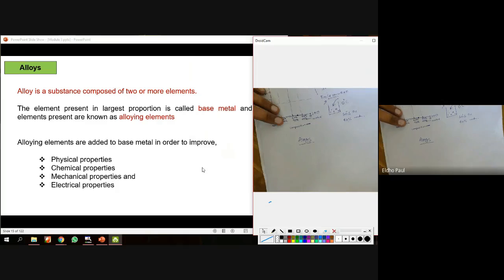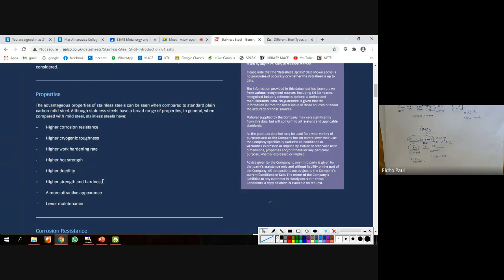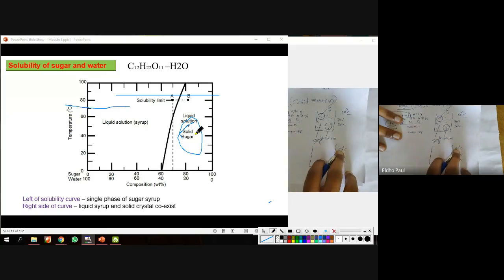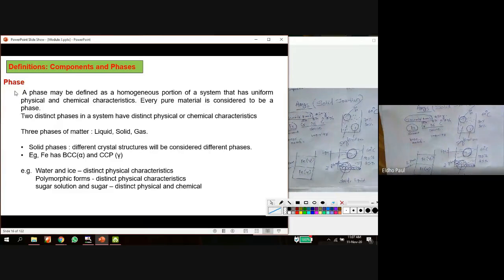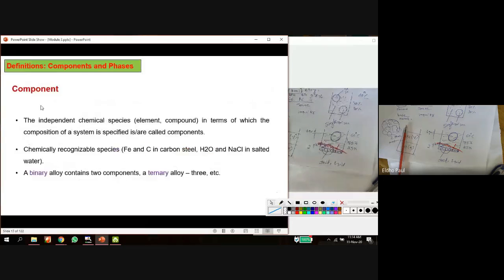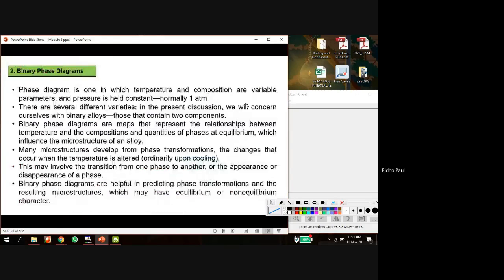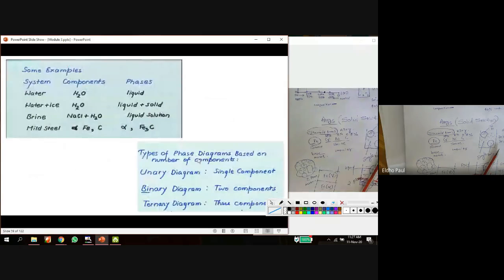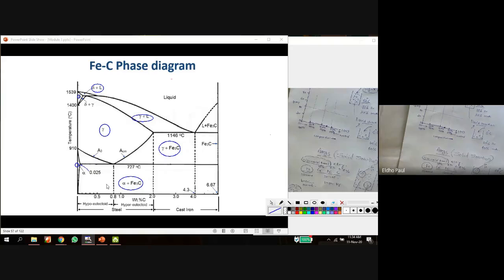Lecture 20 Alloy and Phase Diagram